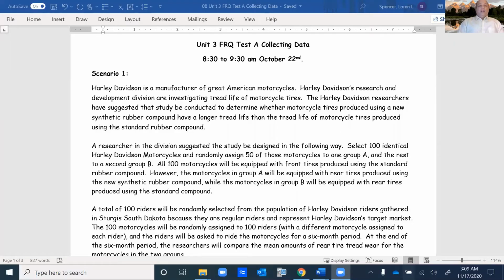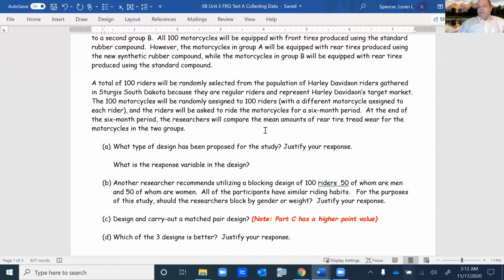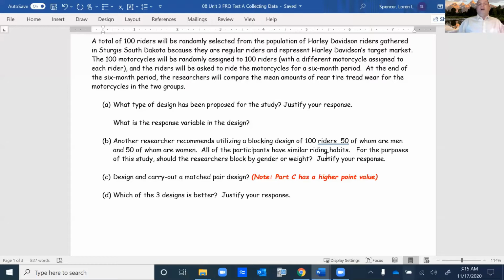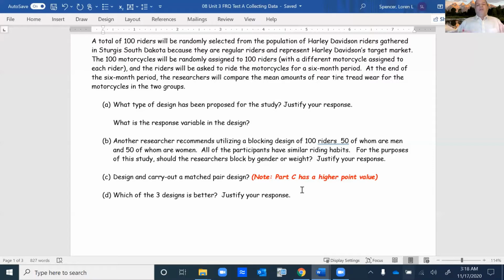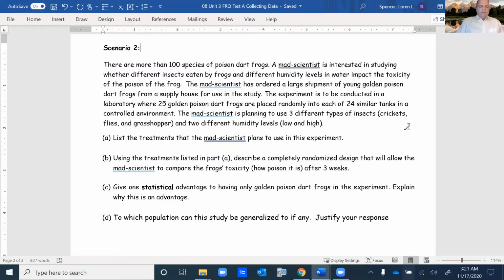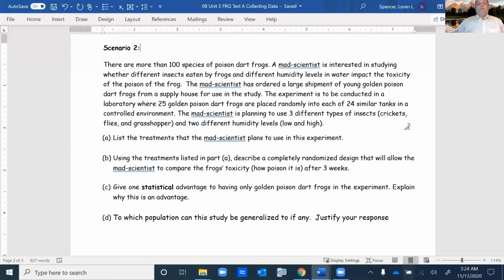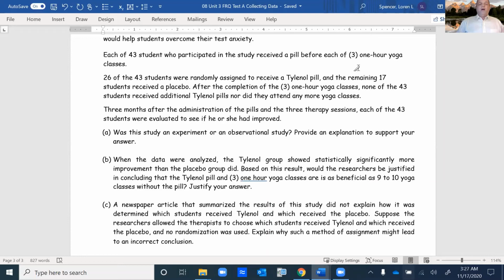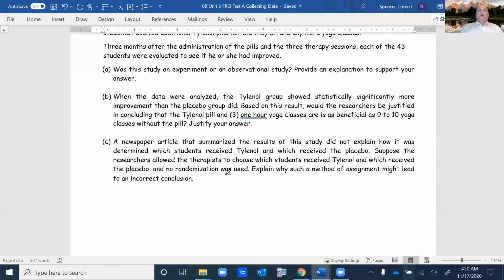Collecting Data Test Video Version A